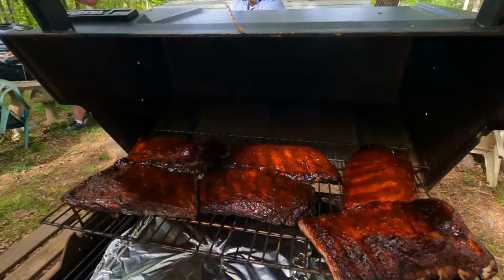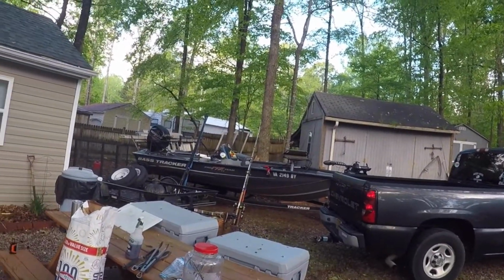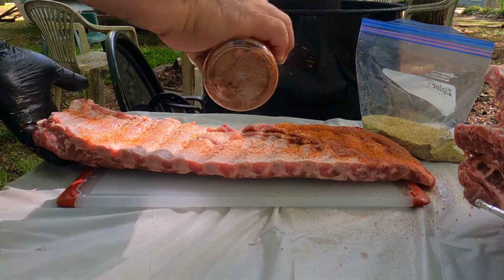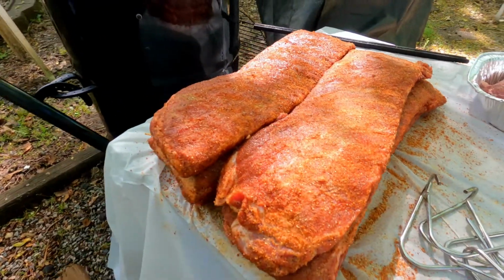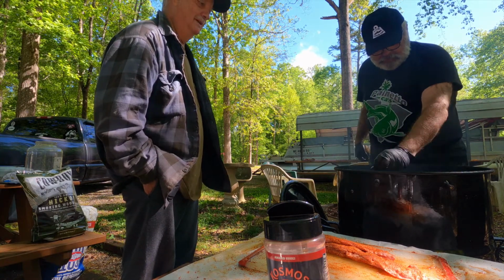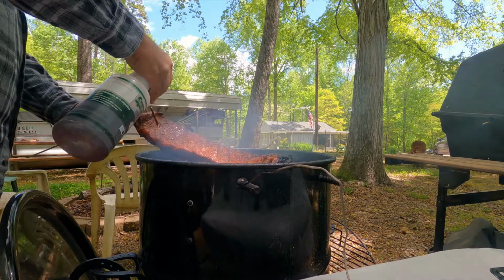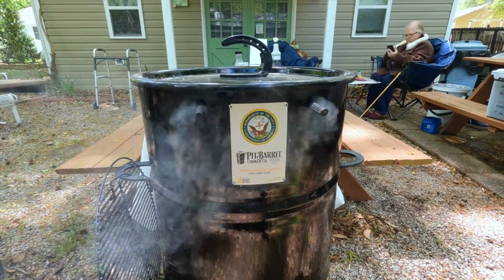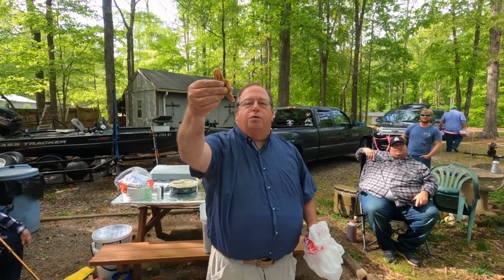Kerr Lake Adventure Part 3 (The Rib Cookout) With The One Ton Fishing Club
Ya'll we had an awesome time out on Kerr lake with Grampaw, Tim King and the One Ton Fishing Club. With Uncle Josh, Art, LG Bass and Wayne. Not to forget Mawmaw, Gramaw and Tims wife Kayla. Mawmaw and I will definitely be going back there hopefully next October.